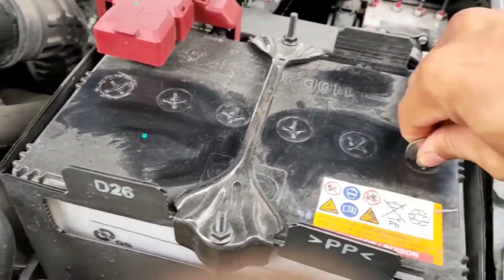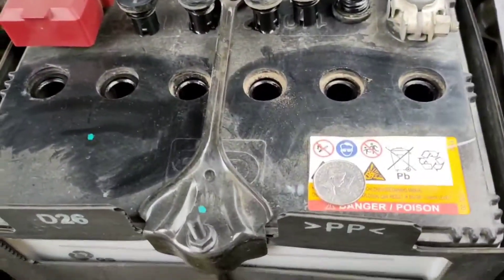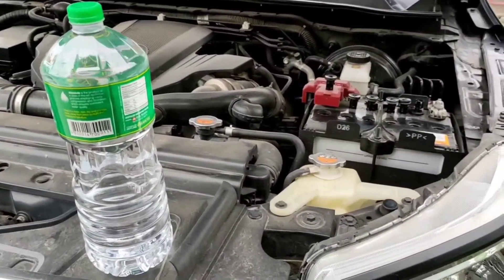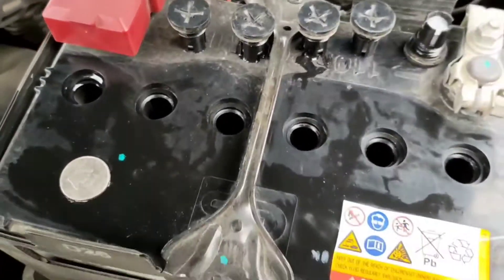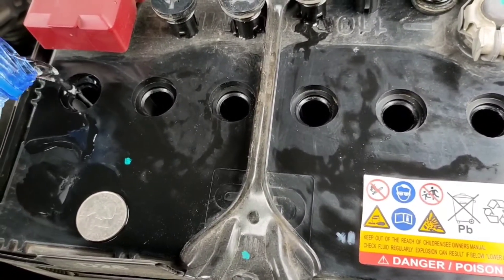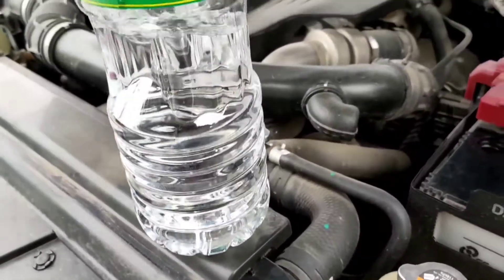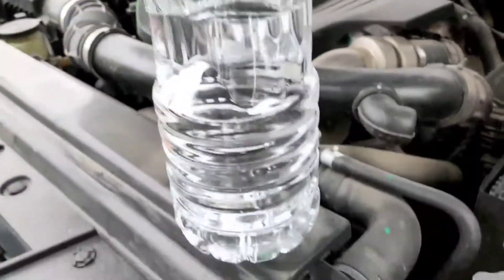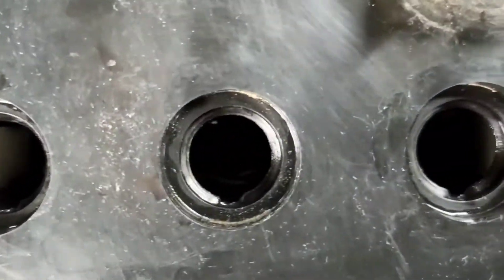DIY Refilling battery with distilled water NISSAN NAVARA EL stock battery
The electrolyte in a flooded deep cycle battery is a solution of acid and water. Using distilled or deionized water is recommend because it is free from additional minerals you would find in water such as regular tap water. Adding chemicals and minerals can significantly decrease the life of batteries. Distilled water should be the only things you ever replenish in your deep cycle batteries. Never add additional acid or electrolyte solution, this can also diminish the battery life. Distilled water can be purchased at any grocery store and is very inexpensive. Here at Colorado Golf & Turf, we offer free distilled water – just bring your own container!  A clean squeezable sports water bottle works great or battery fill bottles can be purchased at a local auto parts store, or right here in our parts department.

battery refill
battery solution
battery acid
battery change
battery charge